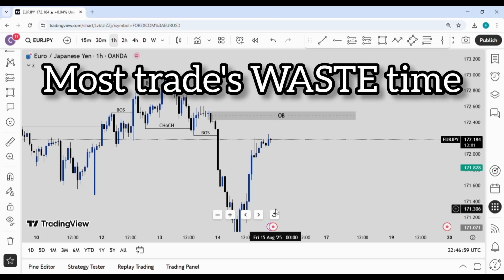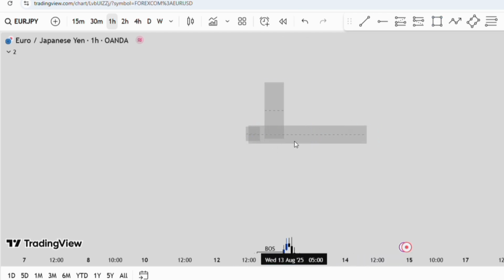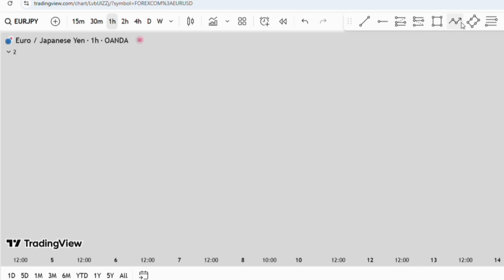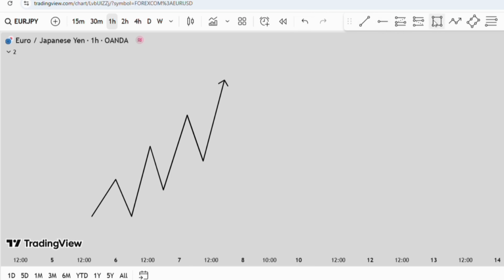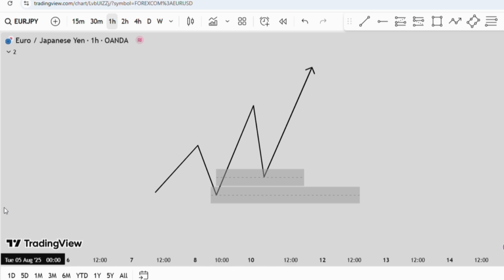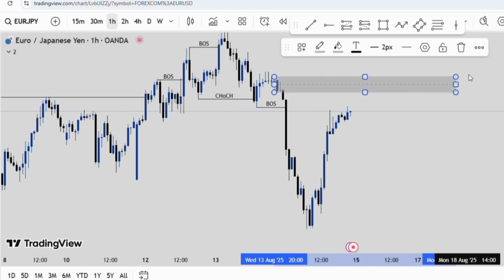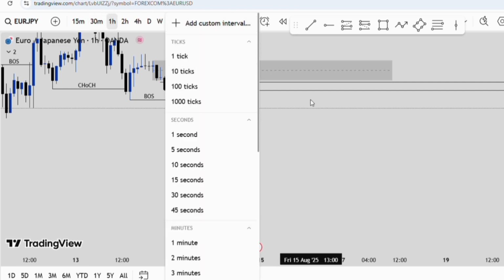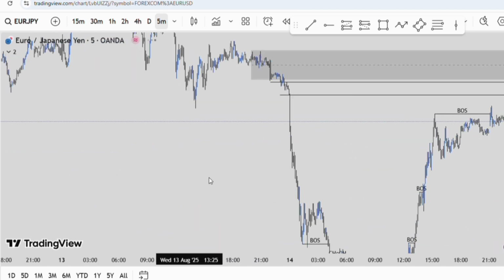How I Trade High Quality Order Blocks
In this video, I’ll show you the easiest way to identify order blocks without overcomplicating your charts. No more guessing or marking random candles — I’ll break down the exact steps to spot high-probability order blocks quickly, so you can trade with confidence and catch cleaner entry

chapters

00:00 introduction
00:10 order block explanation
01:24 illustration sample
02:52 How to make break of structure
05:00 Valid and invalid pullback
07:00 live chart illustrating